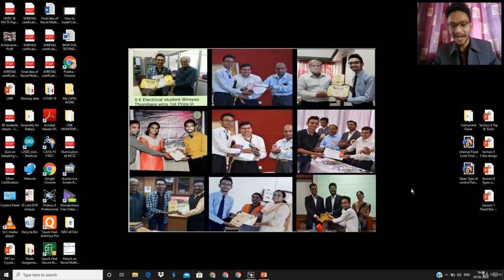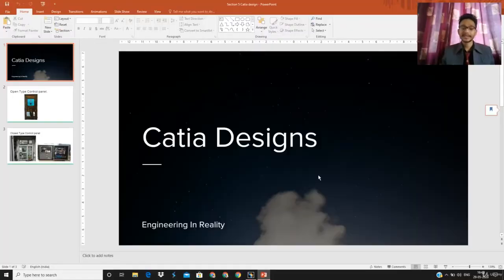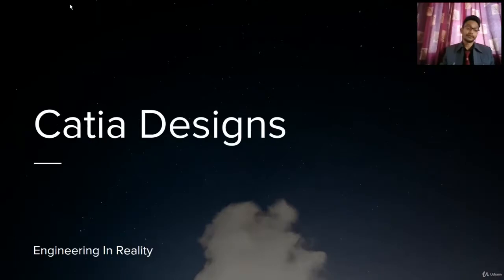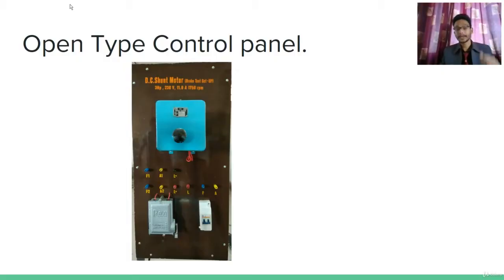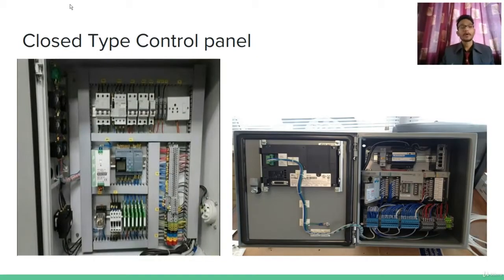17 Catia Design of Close Loop Control Panel in Detail